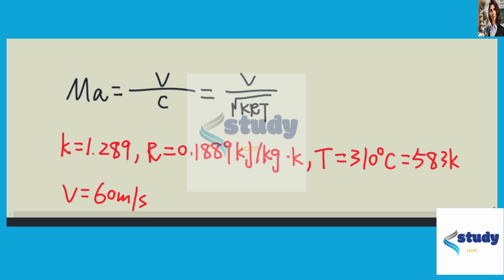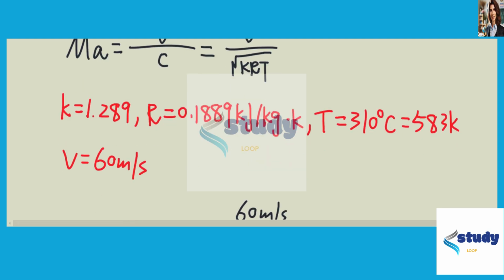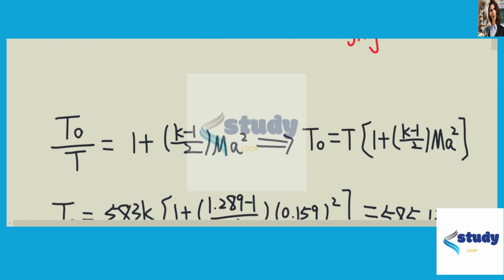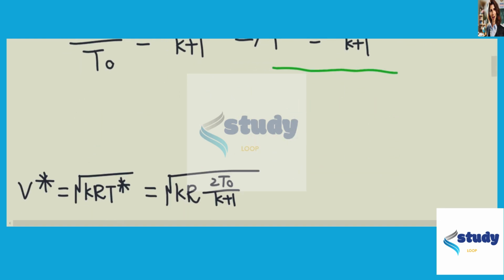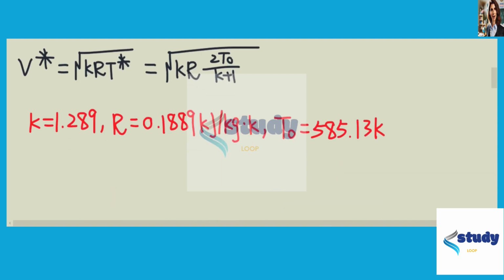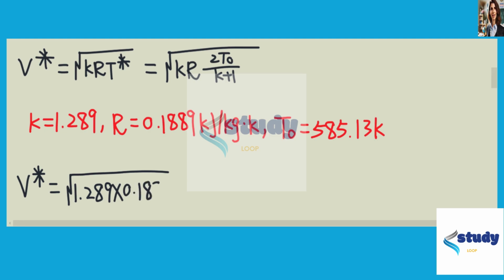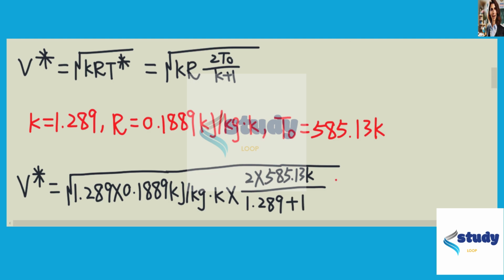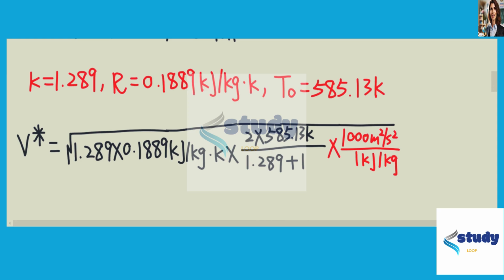Carbon dioxide enters a converging-diverging nozzle at , and , and it leaves the nozzle at a superso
Carbon dioxide enters a converging-diverging nozzle at , and , and it leaves the nozzle at a supersonic velocity. The velocity of carbon dioxide at the throat of the nozzle is